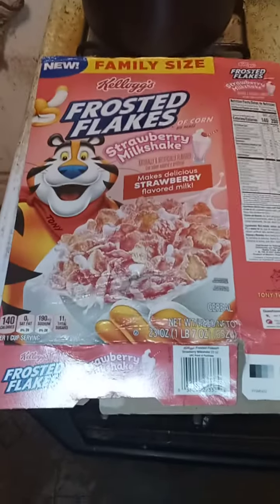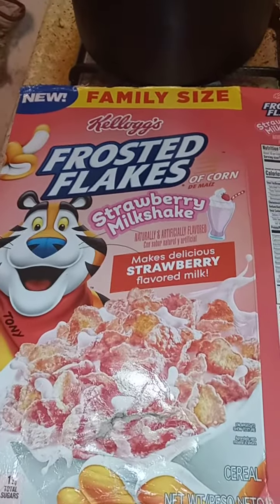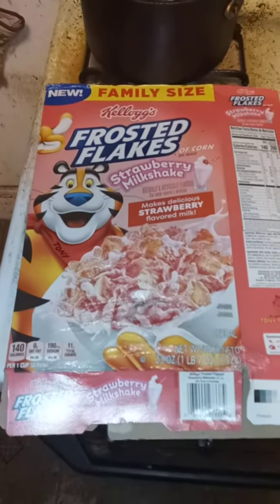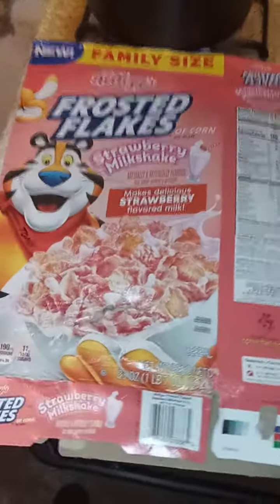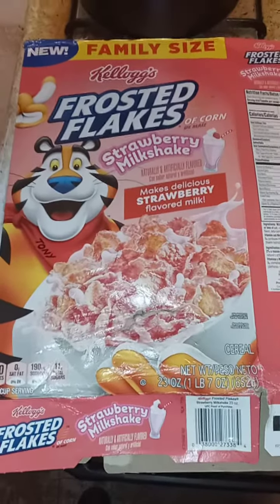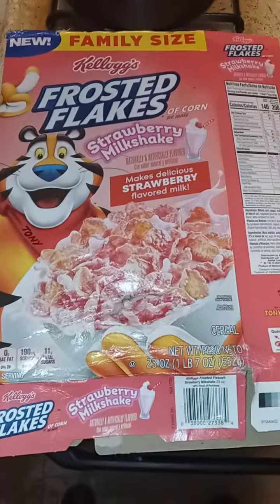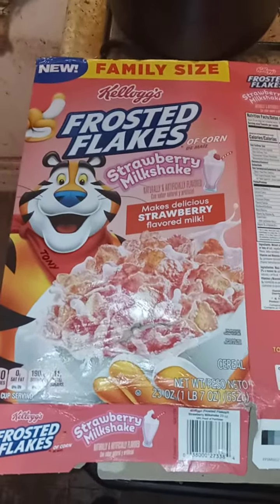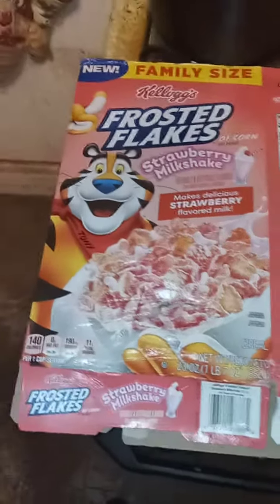new product review video frosted flakes has a new flavor strawberry milkshake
this is a review video when I bought this product from frosted flakes product it was frosted flakes strawberry milkshake cereal and I thought it was very delicious had a lot of pep in his step and it knew how to deliver its the flavor was banging up good it was delicious it knew how to deliver its flavour to you you put the milk the milk turn strawberry like that like the milkshake should and it actually tasted like a real strawberry milkshake and it was excellently delicious did a wonderful job you guys at Kellogg's praise the Lord Jesus from whom all blessings flow Lord Jesus hallowed be thy name thy kingdom come thy will be done on Earth as it is in heaven give us this day our daily bread and forgive us our debts as we forgive those who and lead us not into temptation for Zion is the kingdom forever and ever amen amen amen amen amen amen hallelujah hallelujah hallelujah hallelujah hallelujah hallelujah